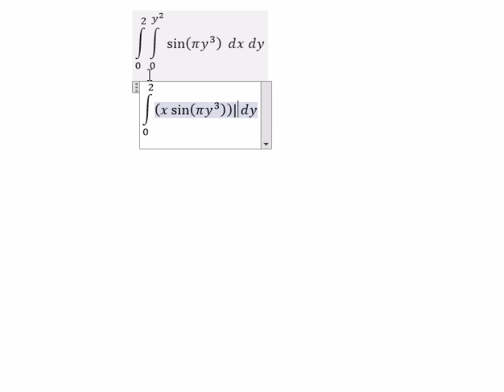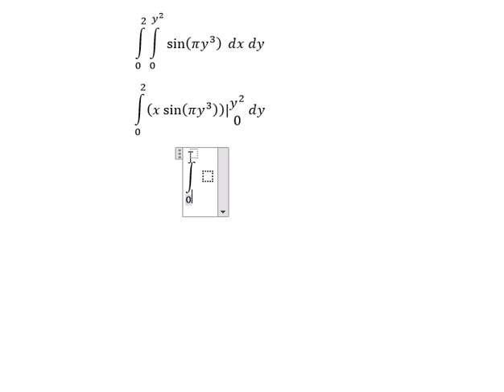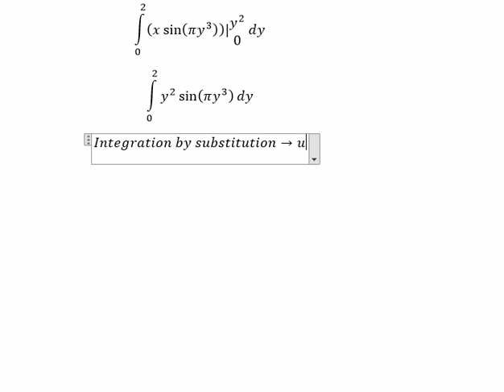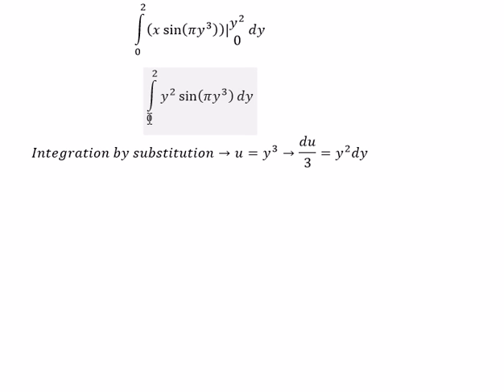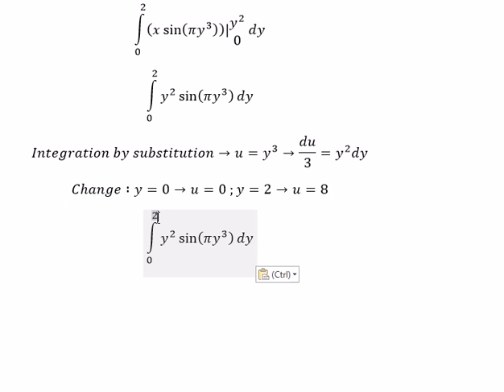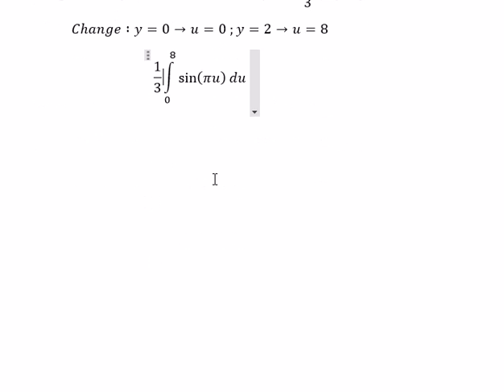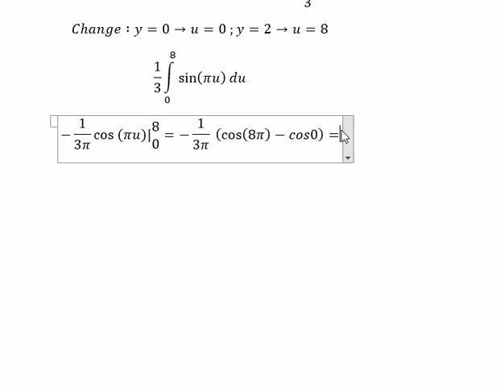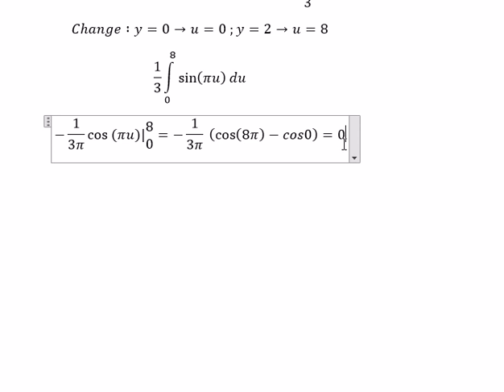Calculus Help: Double Integrals: ∫_0^2 ∫ 0^(y^2) sin⁡(πy^3 ) dx dy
Here is the technique to answer this integration and how to solve it